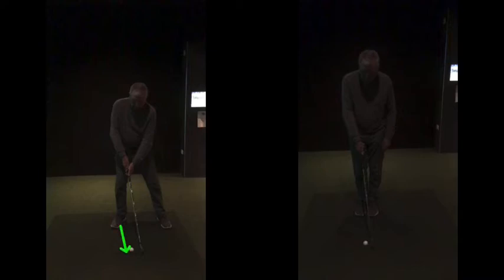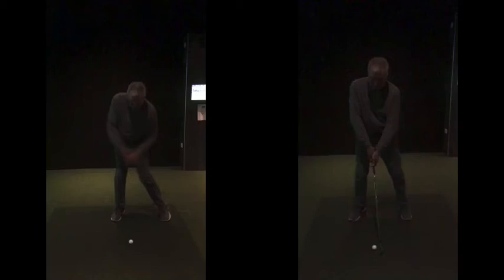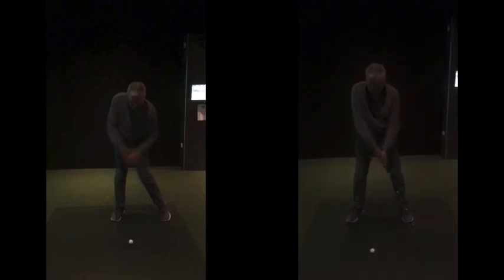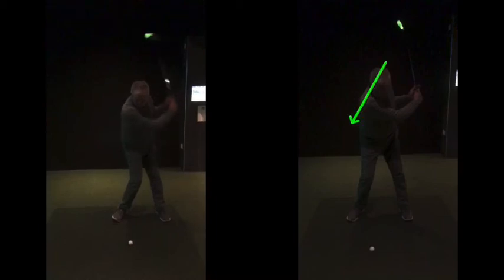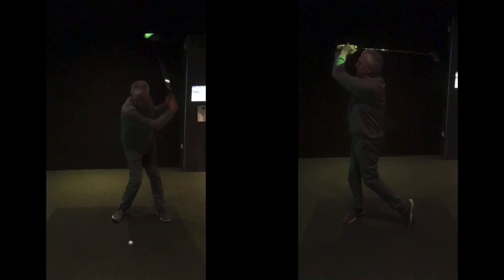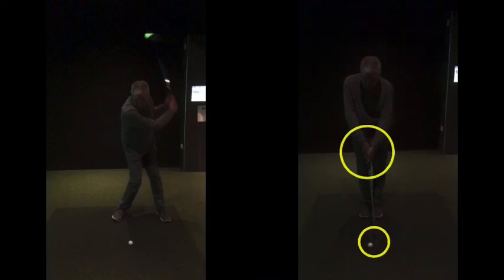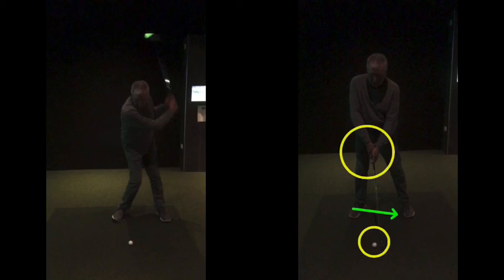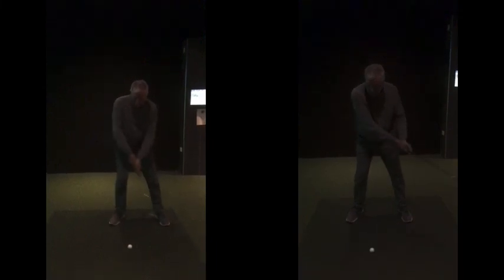golf lesson at Cottrell Park